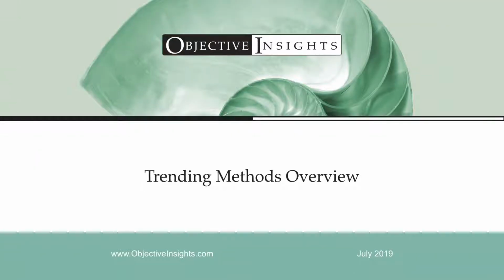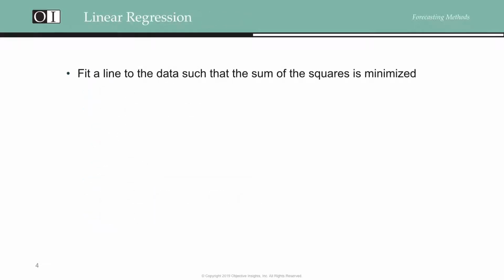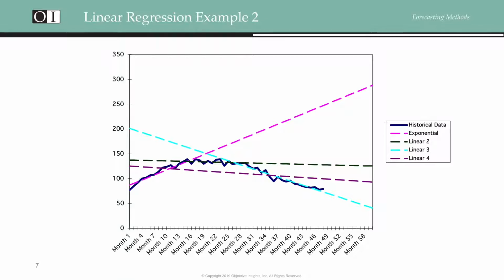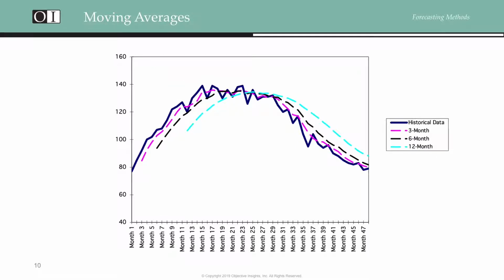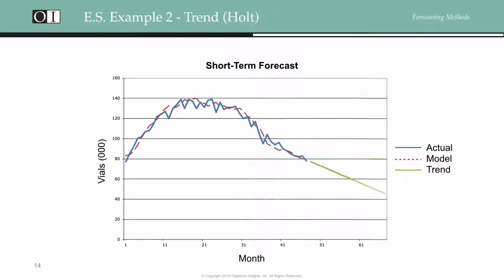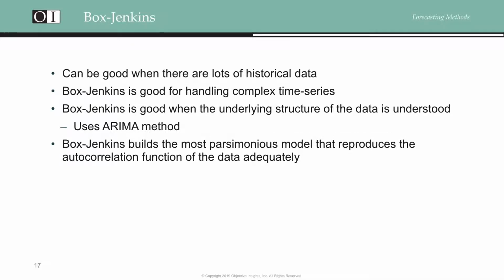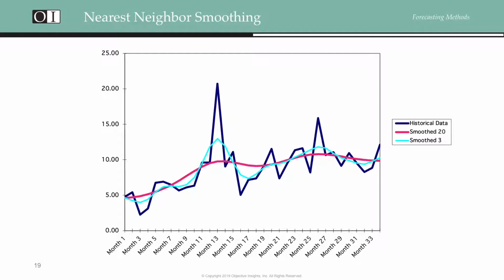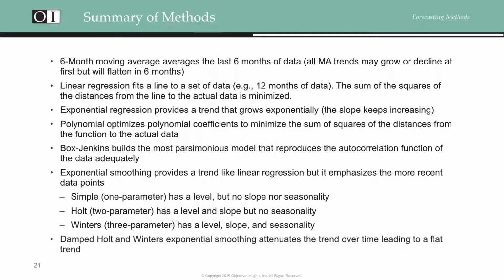6. Trending Methods Overview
Discussion of different trending methods, including linear regressions, moving averages, exponential smoothing, Box-Jenkins, nearest neighbor smoothing, and polynomials.

Objective Insights is a consulting firm dedicated to providing healthcare companies with the marketing and financial analysis they need to make informed decisions about their business opportunities.